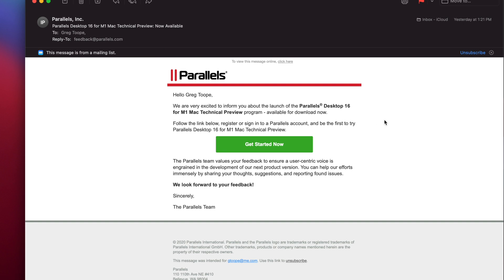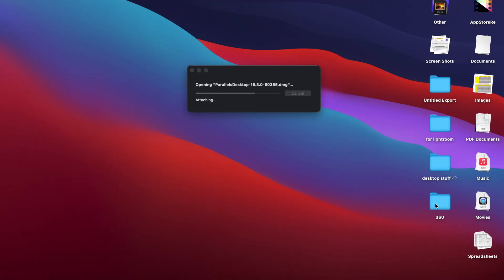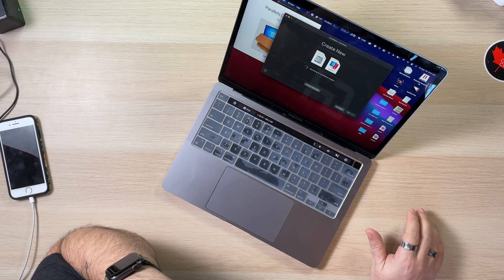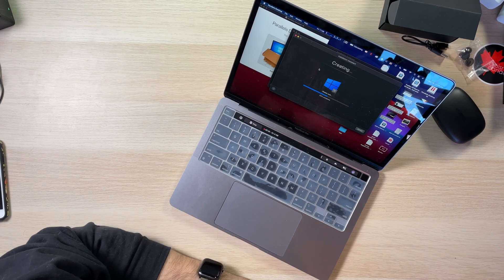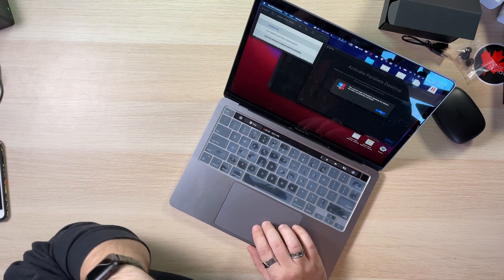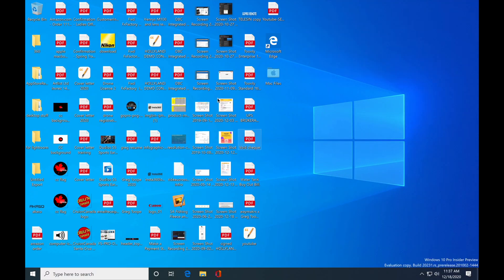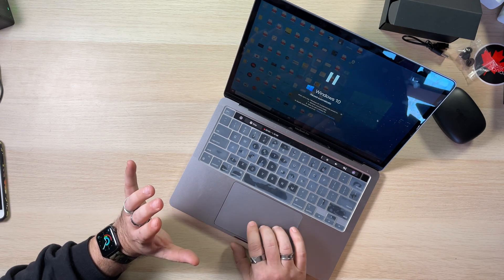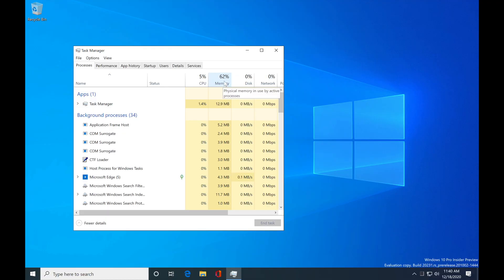Run Windows On Your M1 Mac | We Test Out Parallels Technical Windows Preview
I use windows on occasion, not a lot, but on occasion.  So when I bought the new Apple Silicon-based M1 Macbook Pro I was a little sad that I couldn't run widows on it for the few apps that I used daily.  But yesterday, Parallels released their technical Preview of Parallels for the M1 Mac.  So I had to give it a try.  First thing you need is an ARM version of Windows to install.  But once you have that it's pretty smooth sailing.  So how does the Technical Preview of Windows on Parallels?  Well, it runs but its crazy buggy.  And that's to be expected.

Let us know if you have had a chance to try the new M1 Mac version of Parallels.  What are your experiences?

Looking forward to hearing your comments.

@parallels @Microsoft @Apple This product was sent to us, but we were not told what to say and all opinions on this product are our own and have not been swayed by the company who provided the product. This product was sent to us, but we were not told what to say and all opinions on this product are our own and have not been swayed by the company who provided the product.